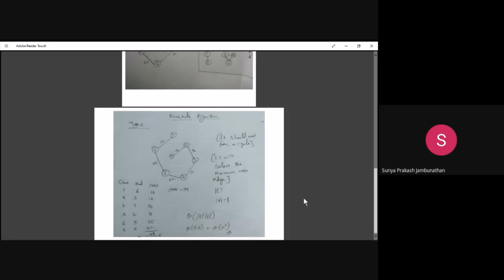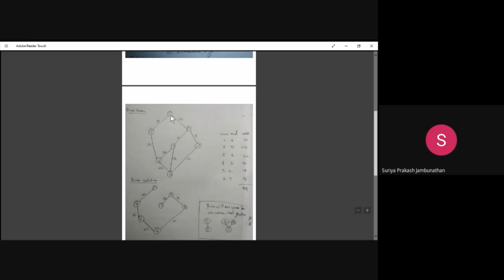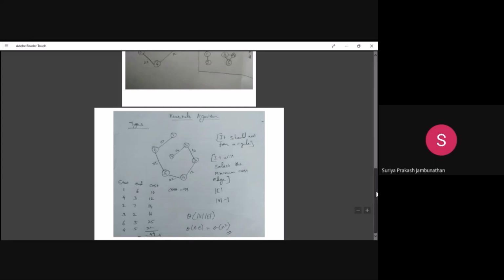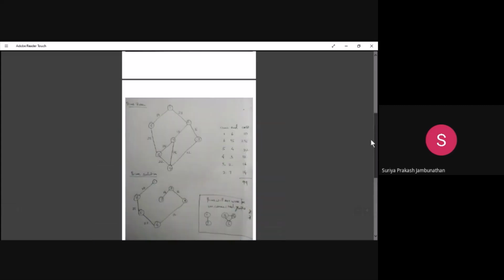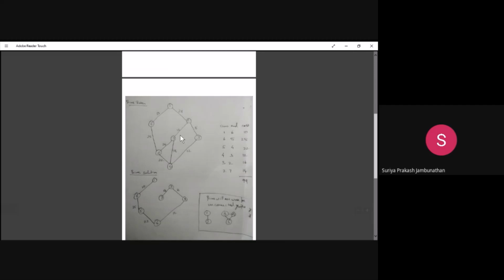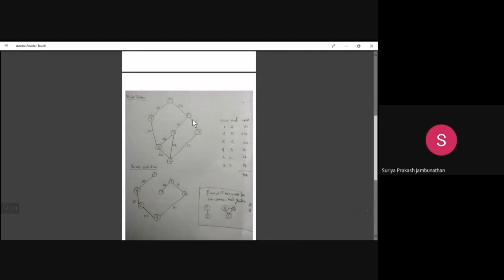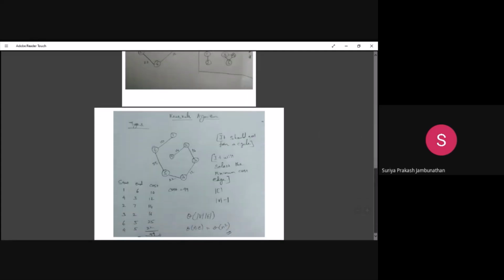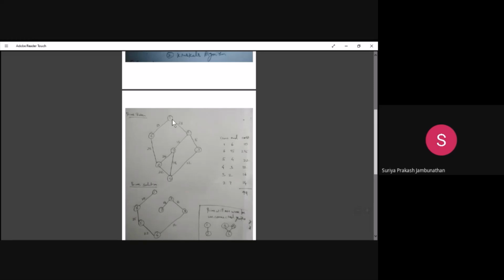Kruskals Algorithms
Kruskals Algorithms-Minimum cost Spanning Trees